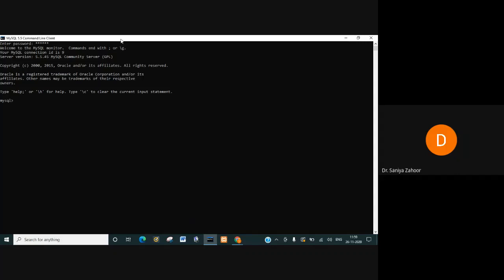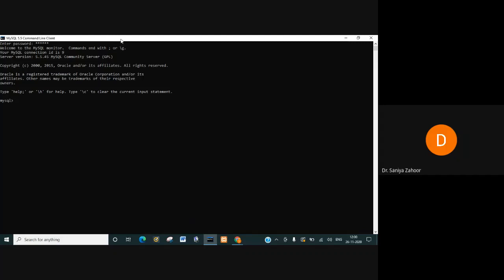Lecture 1 Introduction